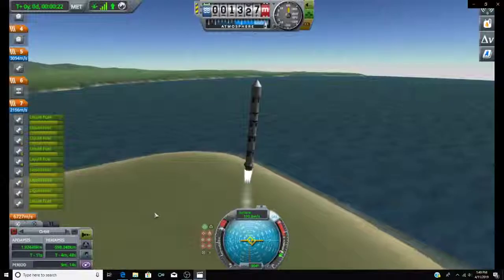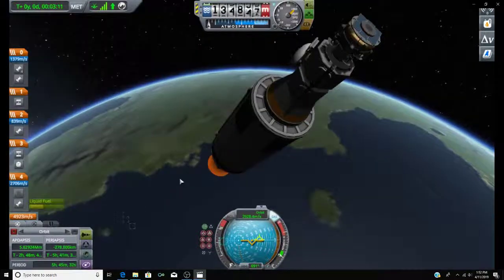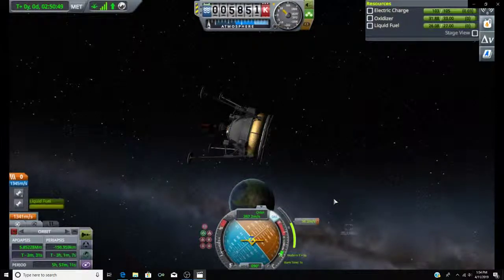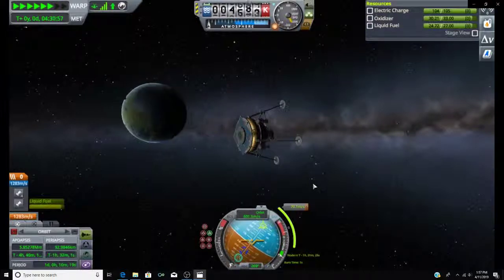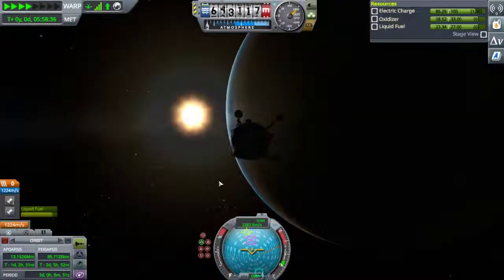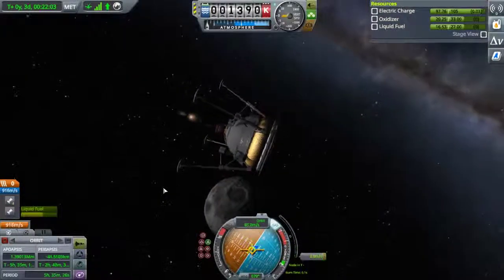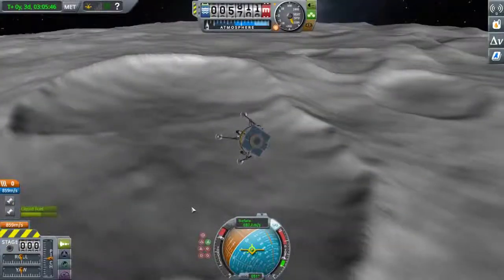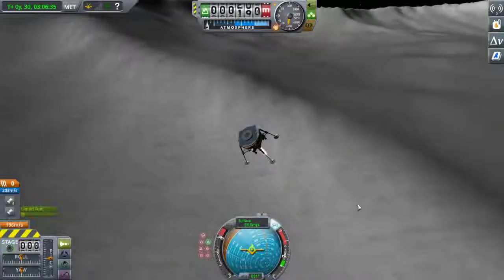beresheet lander mission overview